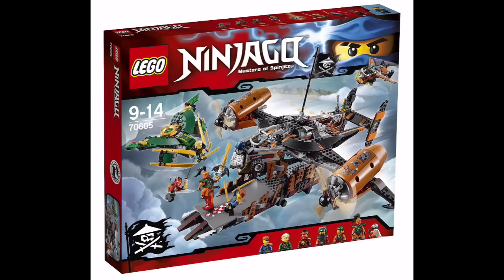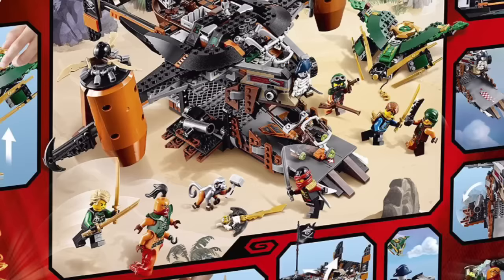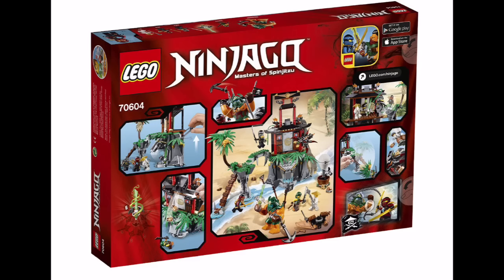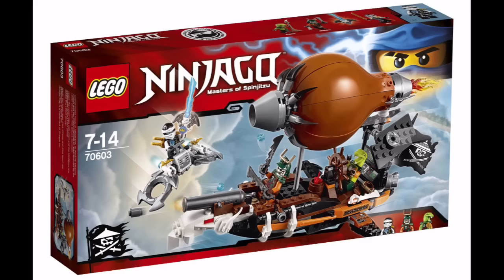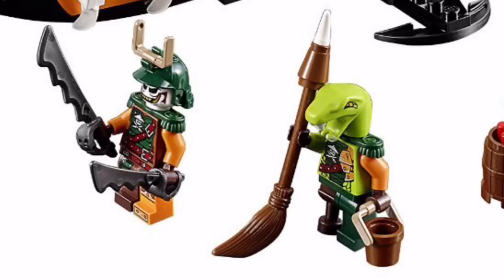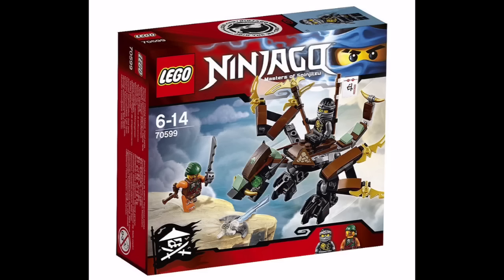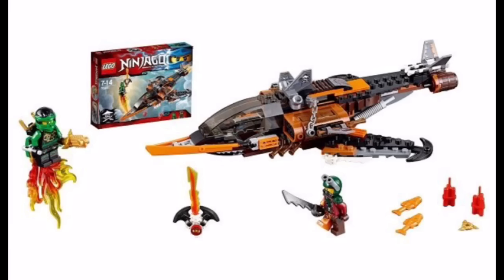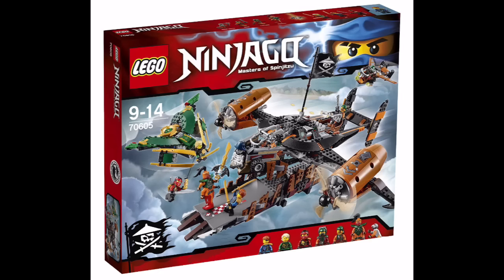LEGO NINJAGO 2016 SKYBOUND SET IMAGES REVEALED!!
The brand new Lego Ninjago 2016 set images have officially been released, and they reveal so many new things and images that we hadn't seen and known before!  What do you think of these amazing new set images?!?!